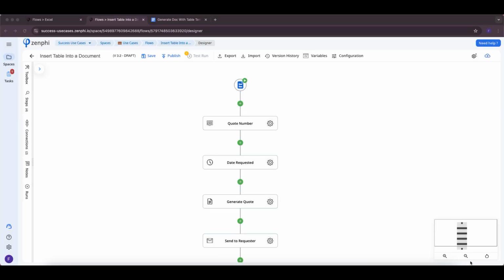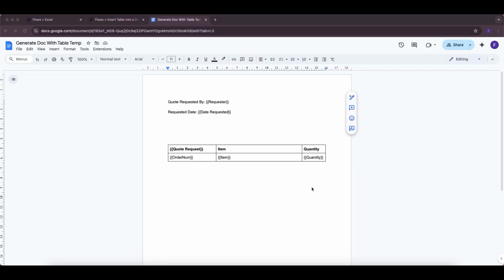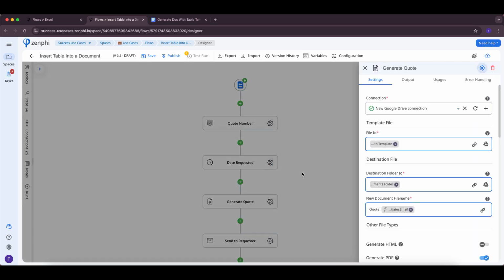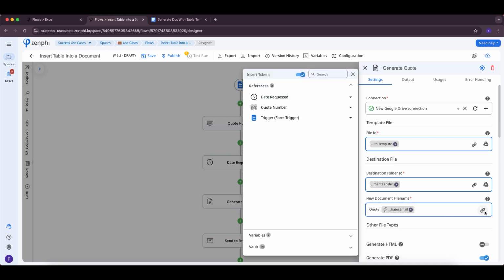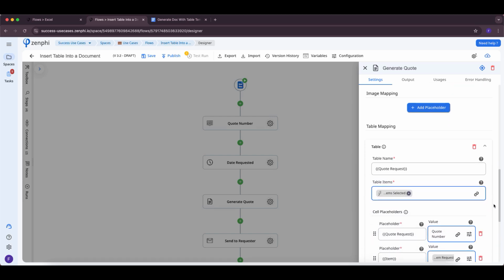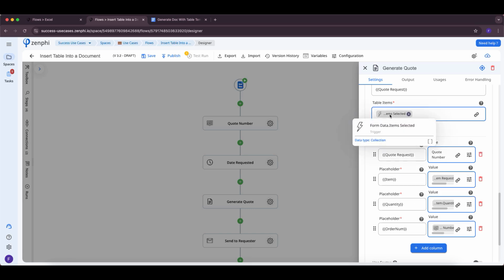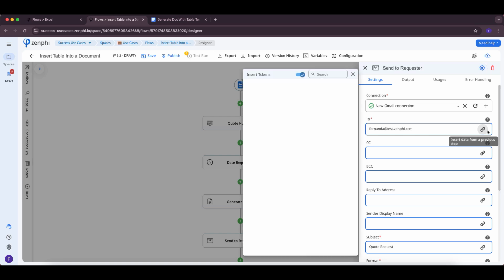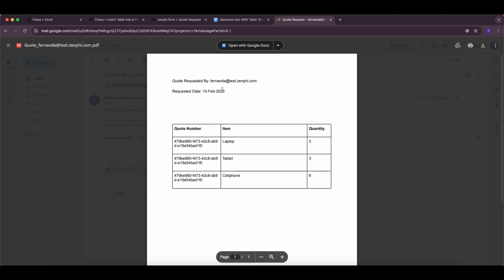Dynamically Map Form Responses to Google Doc Tables & Export as PDF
Easily map form responses to a Google Doc table dynamically with Zenphi! 🚀 Automatically add as many items as selected while keeping the original table format intact. Once the data is mapped, effortlessly export the document as a PDF. Perfect for automating invoices, order forms, reports, and more!

🔹 No manual formatting needed
🔹 Automatically adjust table rows based on responses
🔹 Preserve the original document structure
🔹 Export your document as a PDF with just one flow